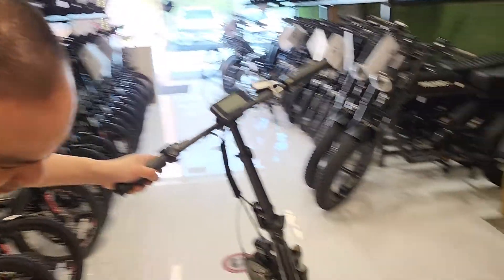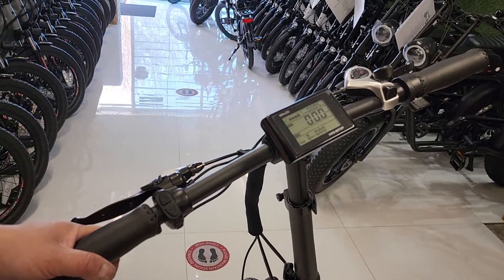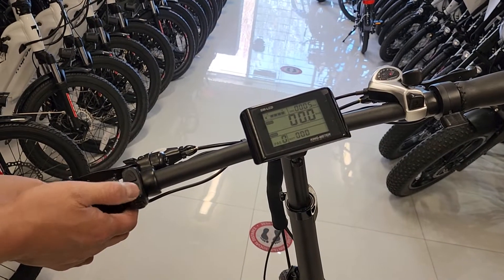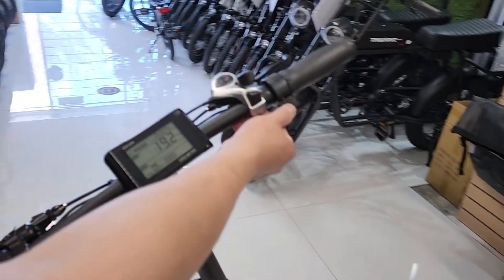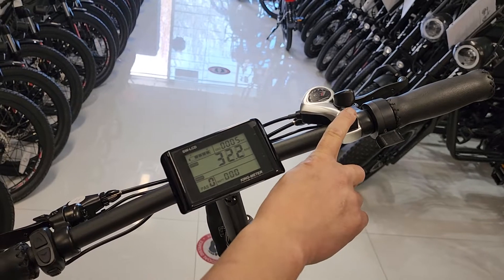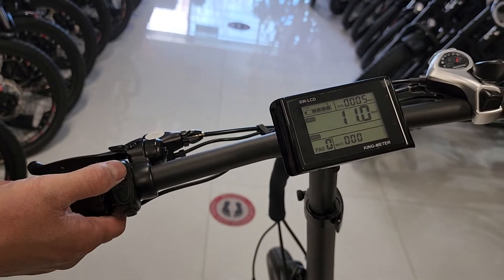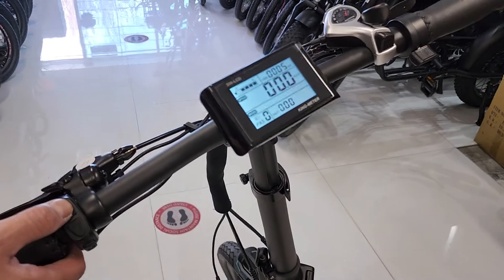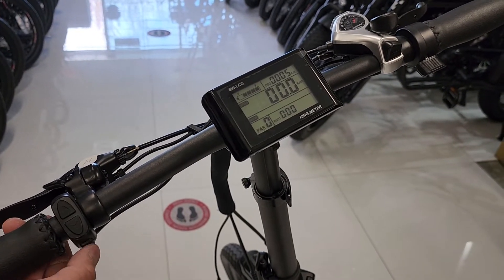How to operate your THUNDER 20" STEP-THROUGH FOLDING E-BIKE